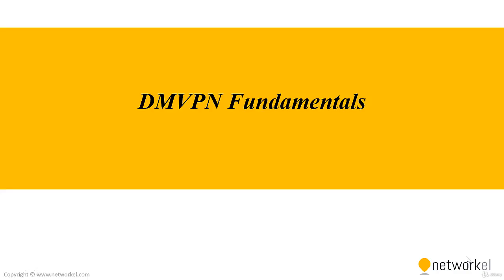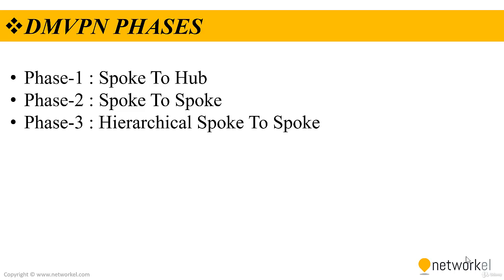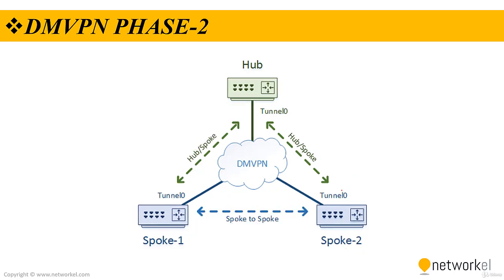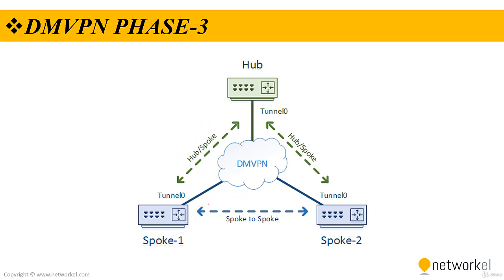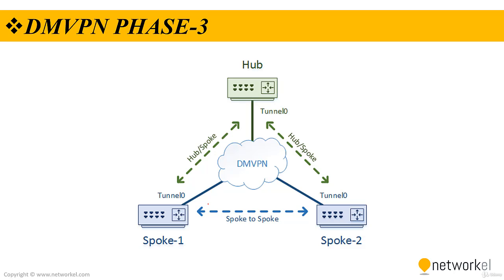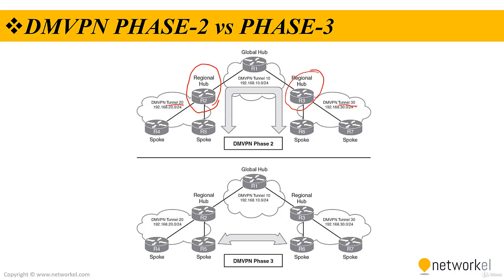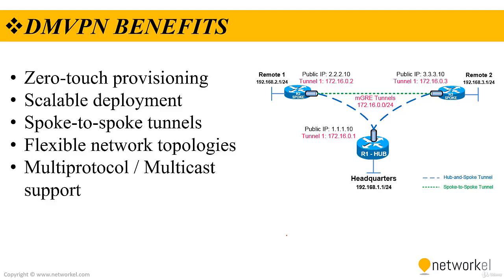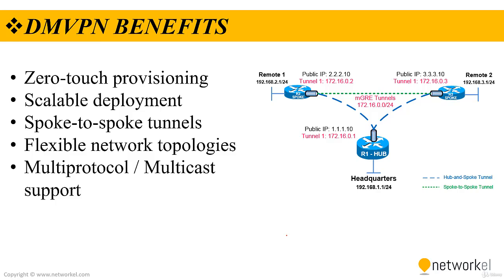38. DMVPN Fundamentals.